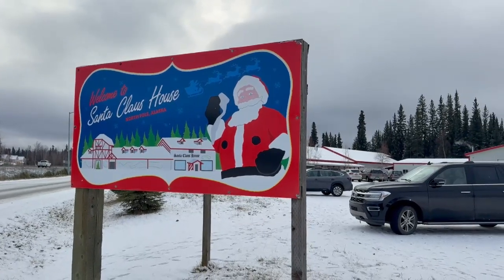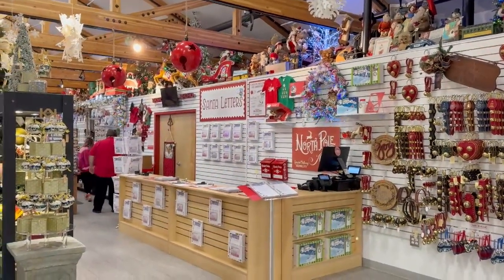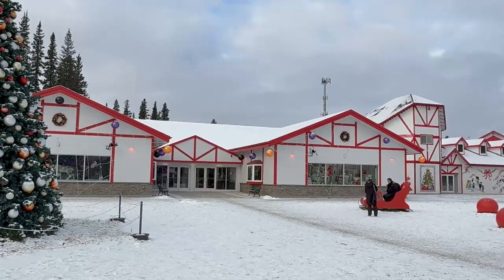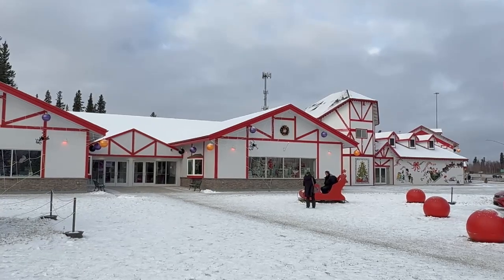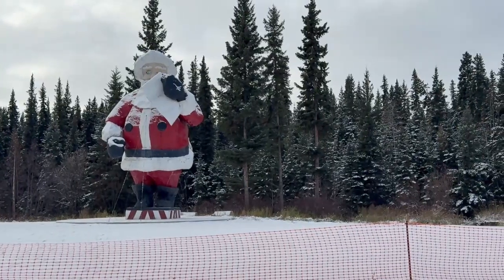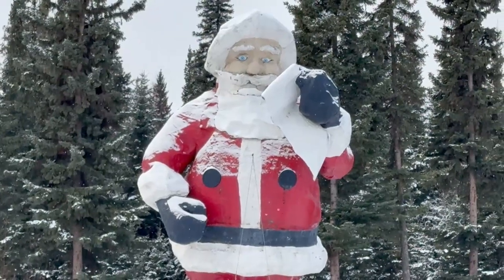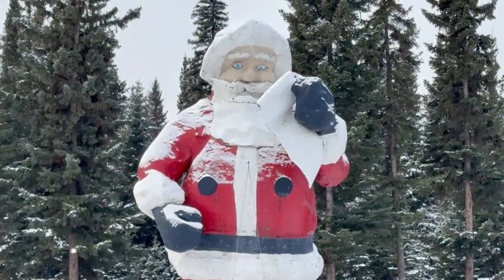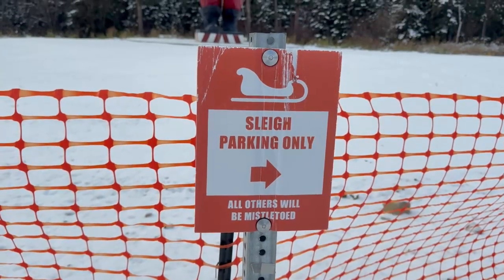A Visit to Santa Claus House at North Pole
On a business trip to Alaska, one of my customers that lives near North Pole, suggested I stop and visit Santa at Santa Claus House.  As soon as you pull up to the parking lot, you will see everything Christmas!  This shop and the surrounding area brings you back to a time when you dreamed what Santa's workshop would look like.  The shop was amazing with all the decorations, and even Santa was there talking with the people that visited.  If you're in the Fairbanks area, the Santa Clause House, Antler Academy, and the area is well worth the stop.